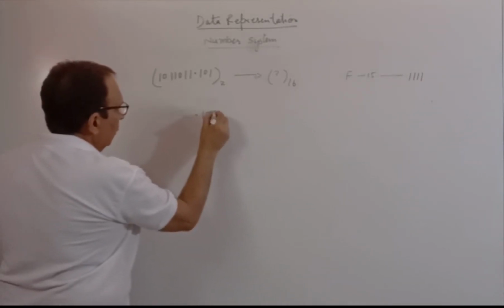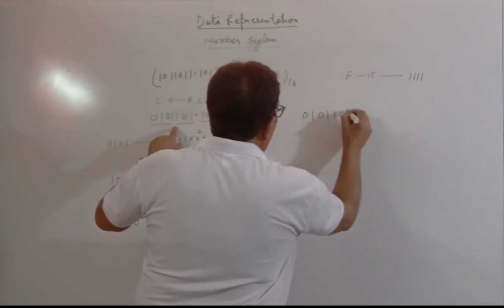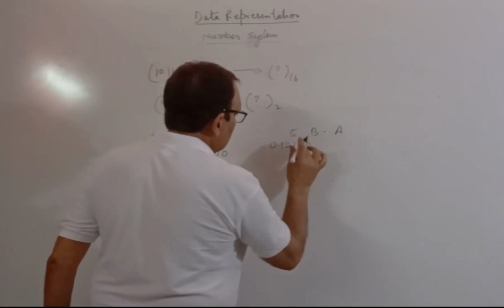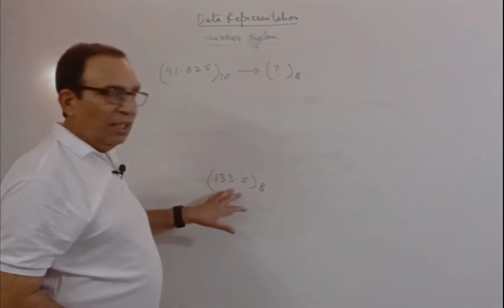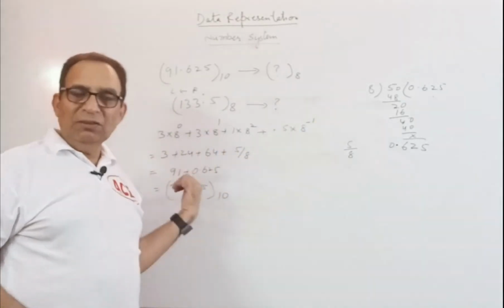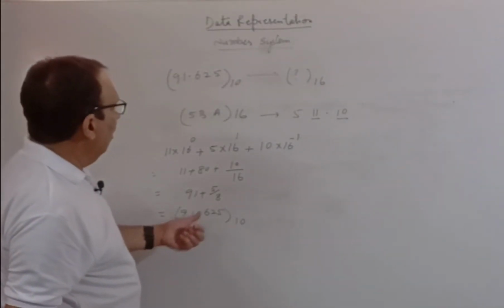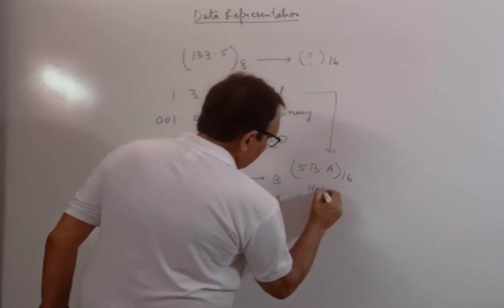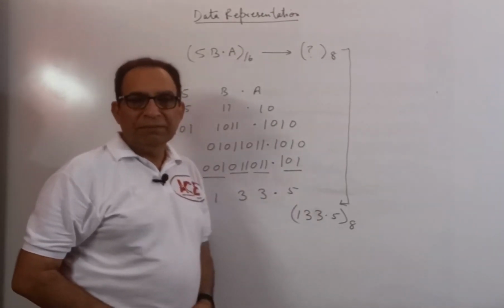Understanding number system - Class XI - by Ajai Chaudhary – Part 3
Conversion from one number system to other
- Conversion from Binary number system to Hexadecimal number system
- Conversion from Hexadecimal number system to Binary number system
- Conversion from Decimal number system to Octal number system
- Conversion from Octal number system to Decimal number system
- Conversion from Decimal number system to Hexadecimal number system
- Conversion from Hexadecimal number system to Decimal number system
- Conversion from Octal number system to Hexadecimal number system
- Conversion from Hexadecimal number system to Octal number system